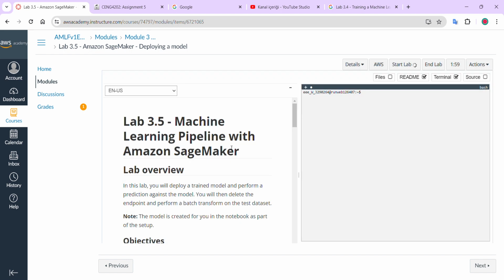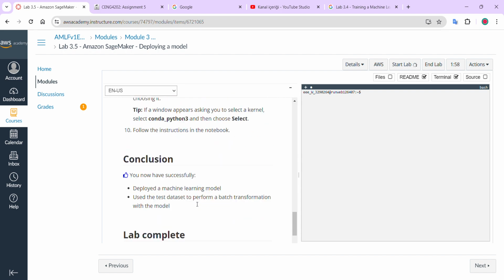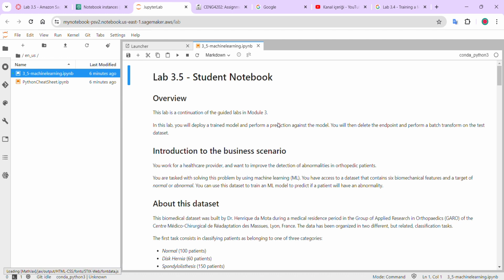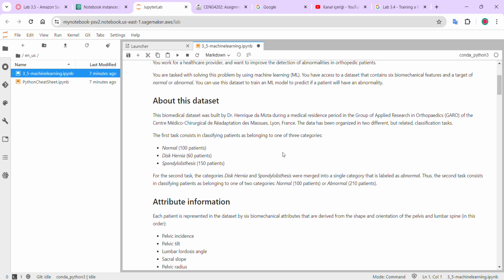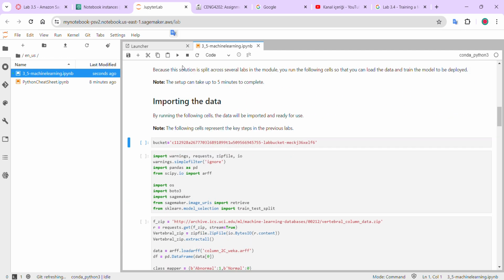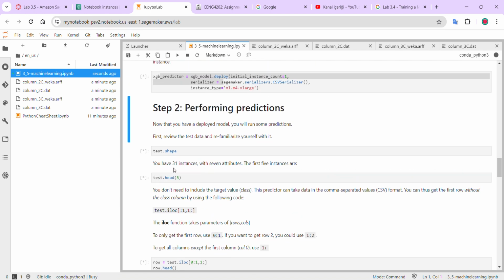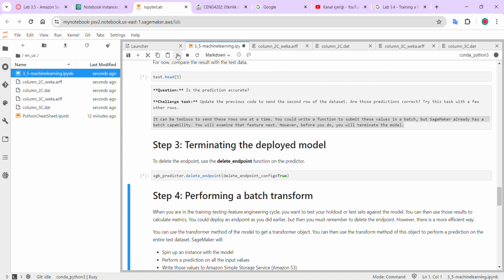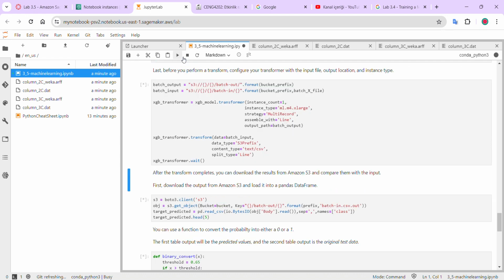Lab 3 5 Amazon SageMaker Deploying a model